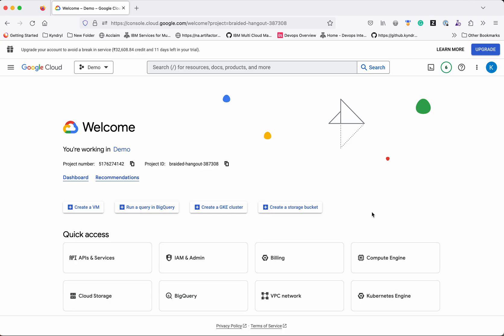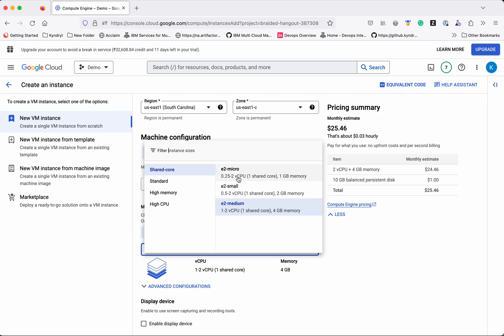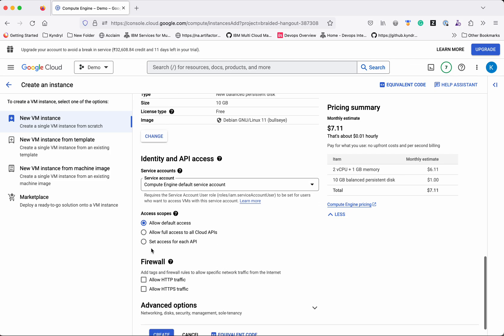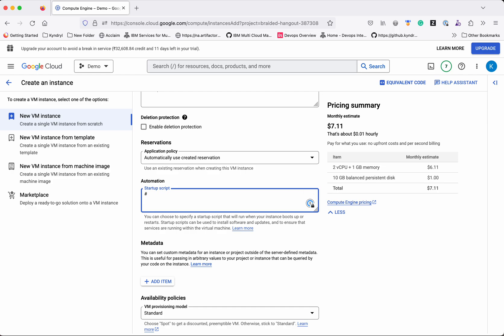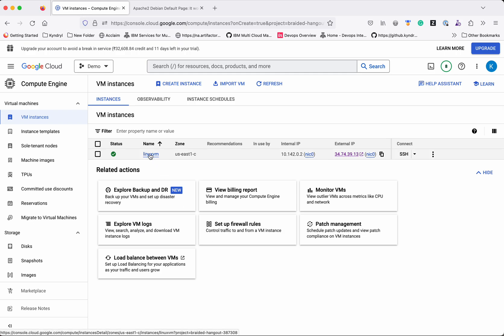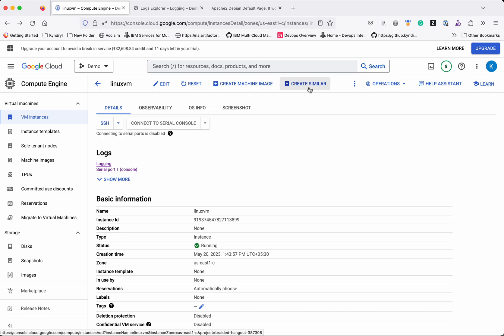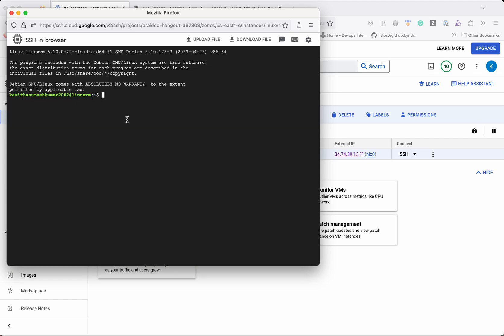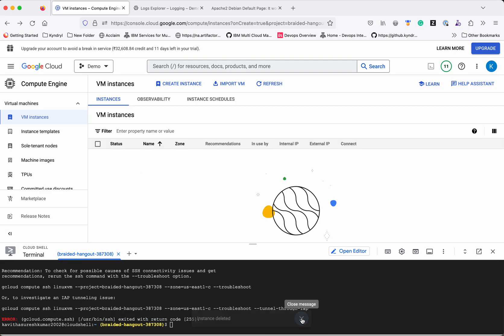Create, stop, start and delete VM instance in GCP using Console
In this video, you will learn how to create, stop, start, and delete VM instances in GCP using GCP Console. Also, you will learn how to install apache2 using startup script and how to ssh into the VM from browser and using gcloud